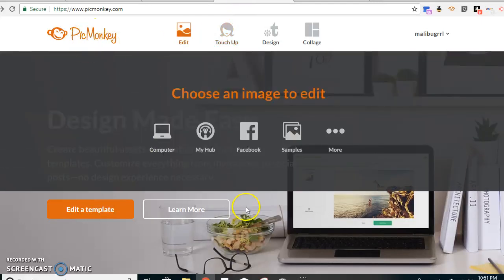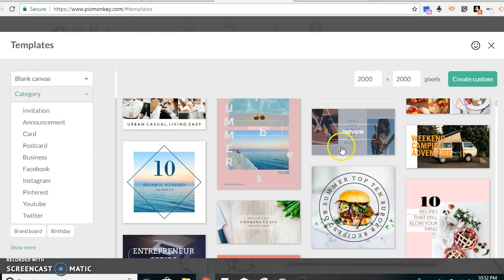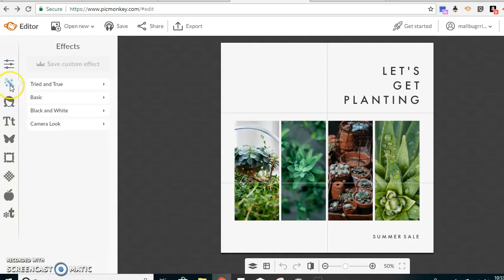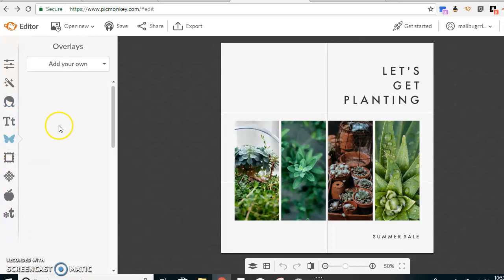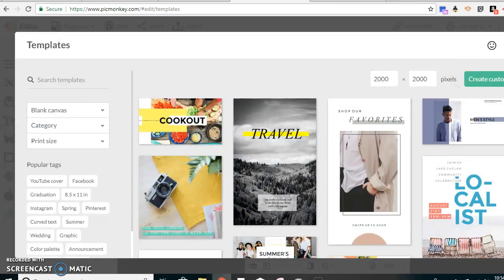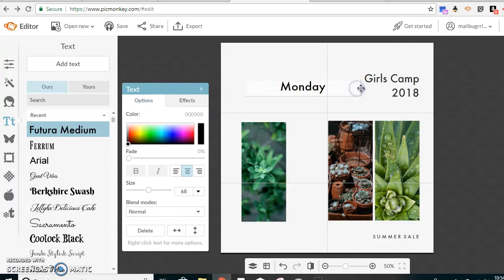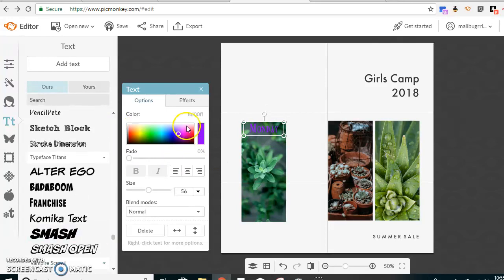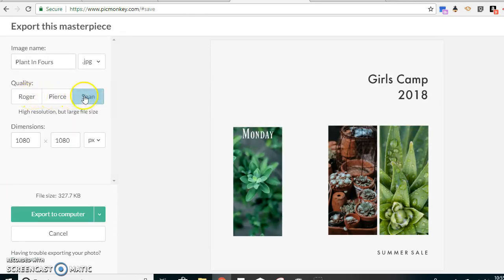For Erin Girls Camp 2018